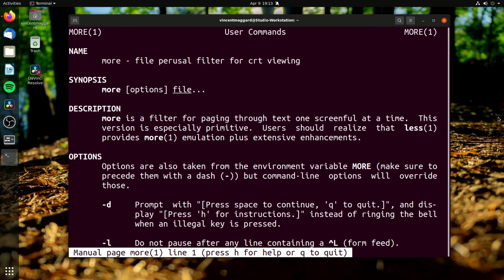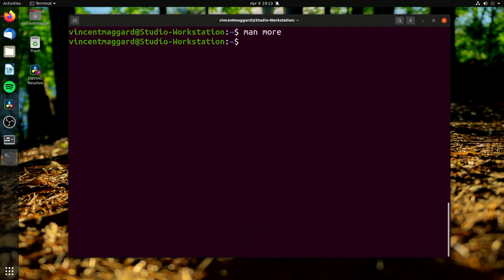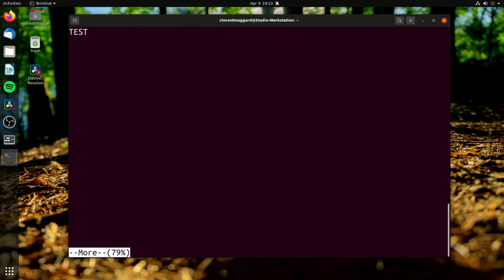Less is more? | Less & More Commands in Linux